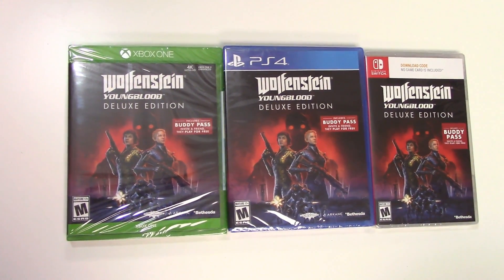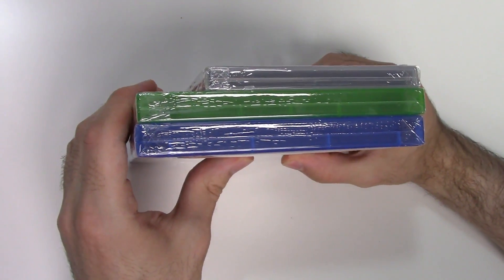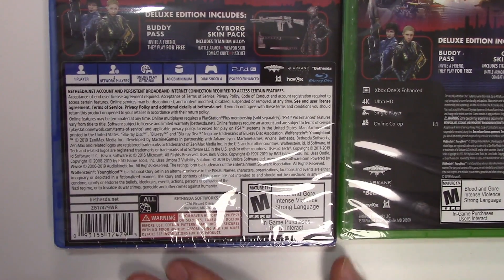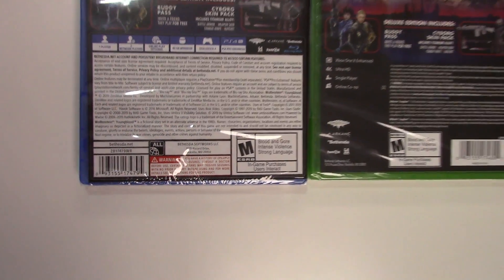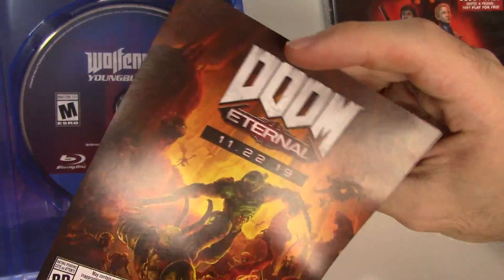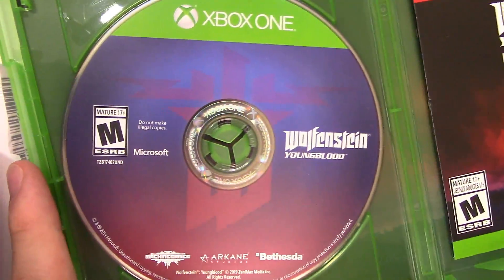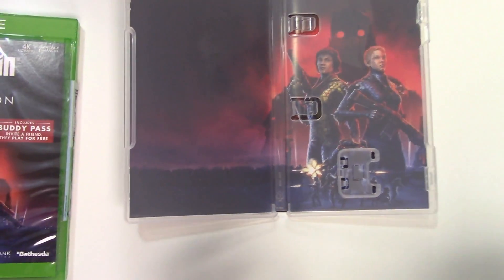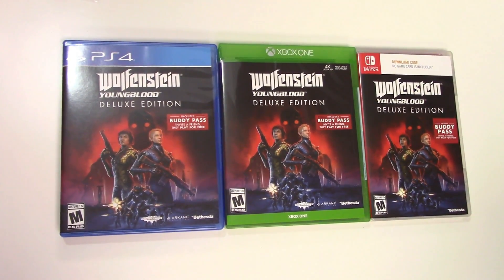Wolfenstein: YoungBlood Deluxe Edition (PS4/Xbox One/Switch) Unboxing!!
If you'd like a copy for yourself, you can purchase it or visit our retail store in Queens, NY
12-40 Clintonville St Unit B